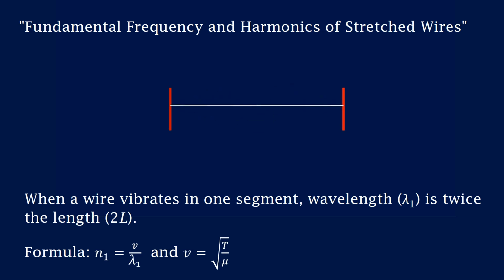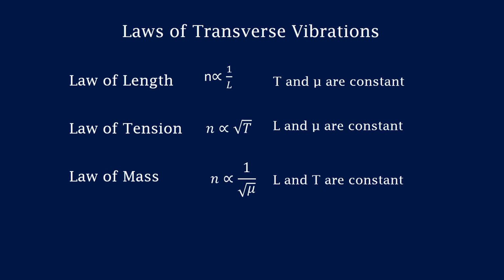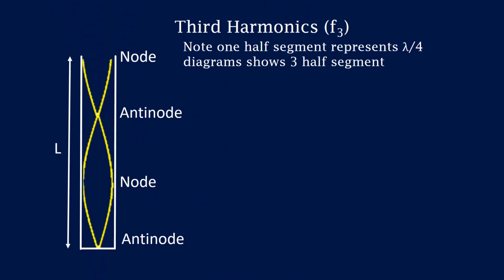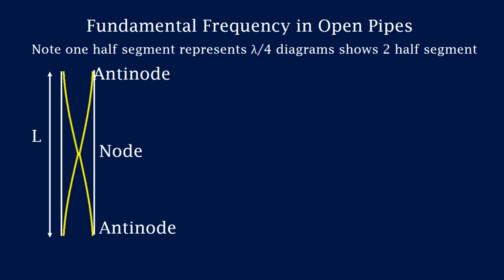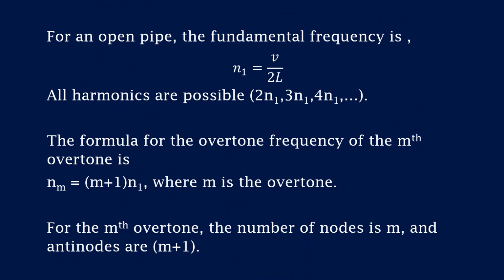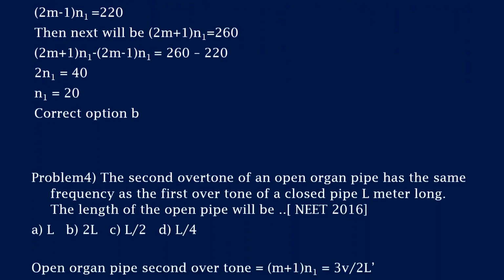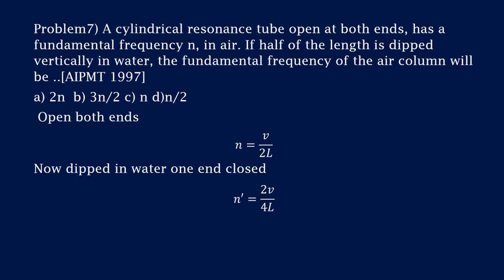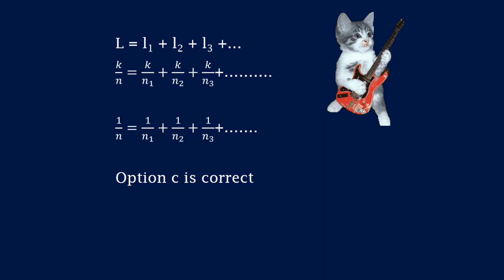Mastering Waves Harmonics & String Frequencies Mastery (Part 4/4)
Welcome to the grand finale of our "Mastering Waves" series! In this fourth and concluding part, we unravel the fascinating world of harmonics and delve into the intricacies of string frequencies. 🌊✨

🎓 What to Expect:

Harmonics Unleashed: Explore the magical world of harmonics and discover how they contribute to the richness of sound.
String Frequencies Demystified: Dive deep into the frequencies generated by strings and understand their role in creating musical harmony.
🔍 Solved Examples:
To enhance your learning experience, we've included practical, real-world examples to illustrate the concepts discussed. From harmonic series to string resonance, we've got you covered with hands-on demonstrations that make complex ideas easy to grasp.

🎸 Why Watch?
Whether you're a music enthusiast, a budding musician, or simply curious about the science behind sound, this video is tailored for you. Elevate your understanding of waves, harmonics, and string frequencies to a whole new level!

📚 Recommended Resources:
[Include links to relevant books, websites, or additional materials for further exploration.]

🎓 Watch the Entire Series:

[Include links to other relevant videos from your channel.]

Thank you for being a part of our "Mastering Waves" journey. Let's unravel the science behind the music together! 🚀🎶